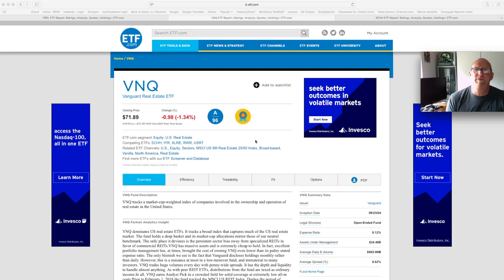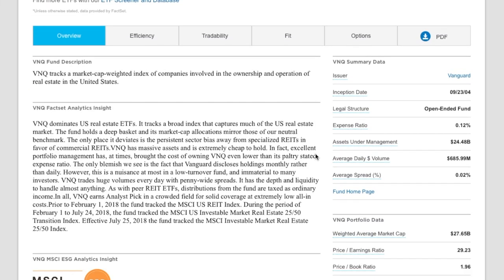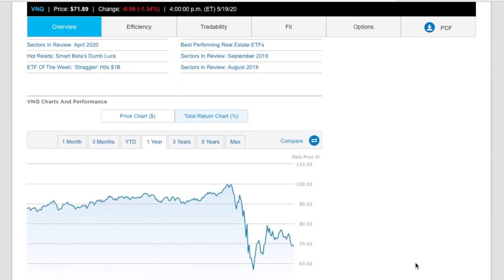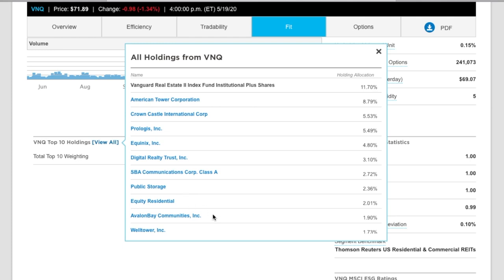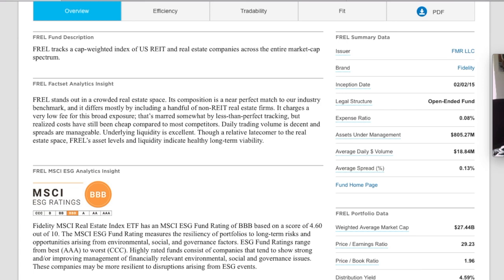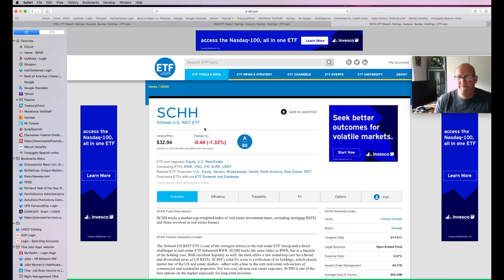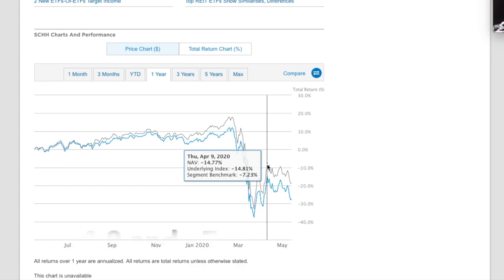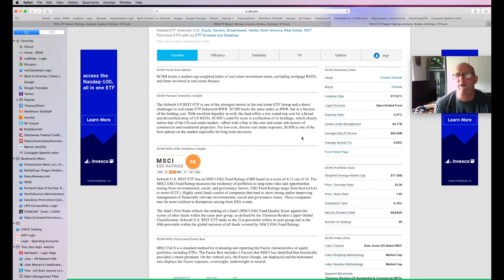3 BEST REIT ETF'S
In this video, I review 3 different REIT ETF's . 1 each from Vanguard, Fidelity, and Charles Schwab. These are an easy way for investors to invest in Real Estate at a low cost while giving you some immediate diversification.

My Recommended Reading List:

Little Book of Common Sense Investing
The Millionaire Next Door
Rich Dad Poor Dad

Here is my downloadable Spreadsheet to help you find your annual spending;

Try Personal  Capital the #1 All in one Investment/Finance app. and get $20 free

Canon Camcorder
Vivitar Wide Angle lens
USB Microphone
Shotgun Microphone
Green Screen
Ring Light
LED Video lights